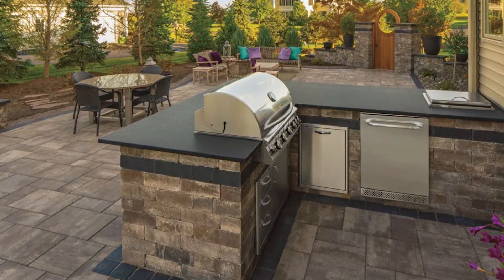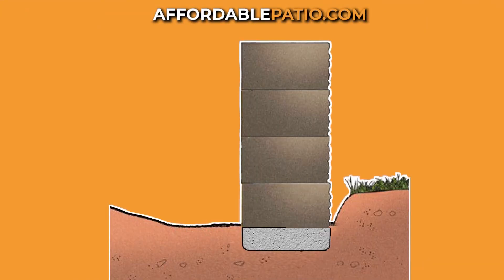BBQ - Culture Stone or Wall Stone | Affordable Patio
In this video, we'll explore the differences between using culture stone and wall stone for your BBQ grill enclosure. We'll discuss the benefits and drawbacks of each option, including factors such as aesthetics, durability, and cost. We'll also provide some helpful tips on selecting the right stone material for your specific design and budget needs. Whether you're a homeowner looking to enhance your outdoor living space or a contractor seeking to refine your skills, this video is a valuable resource for understanding the pros and cons of culture stone and wall stone and making an informed decision about which material is right for your BBQ grill enclosure. Watch now and discover the best way to build your BBQ grill enclosure with the right stone material.